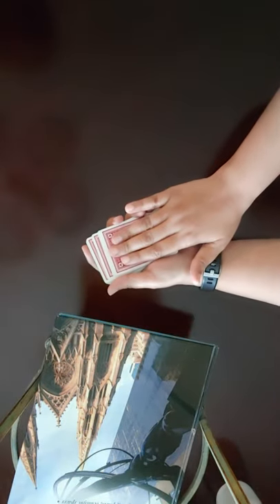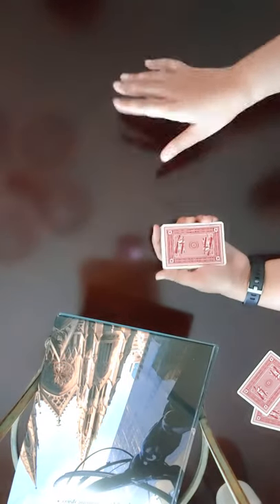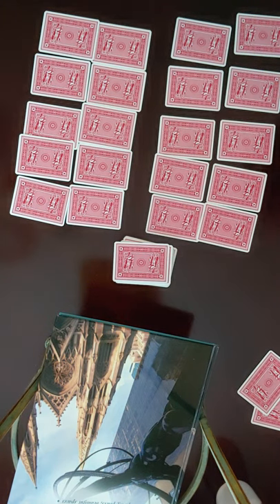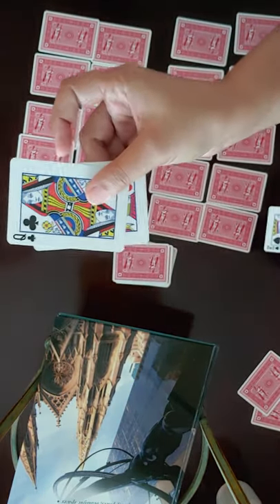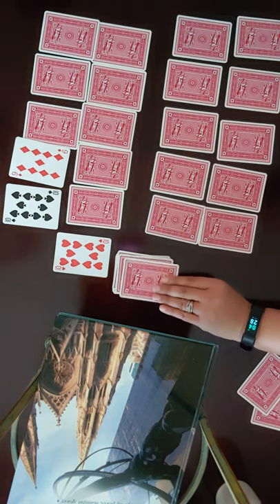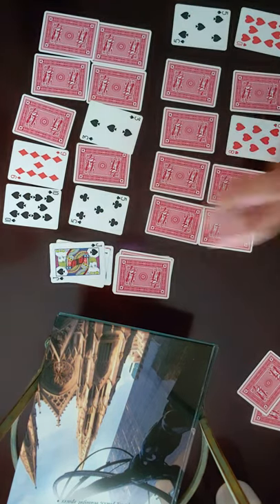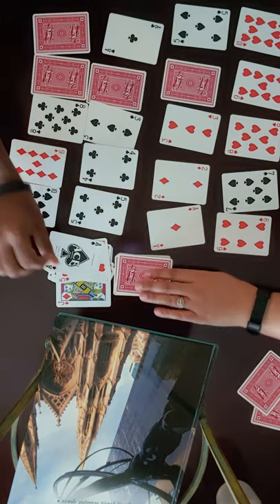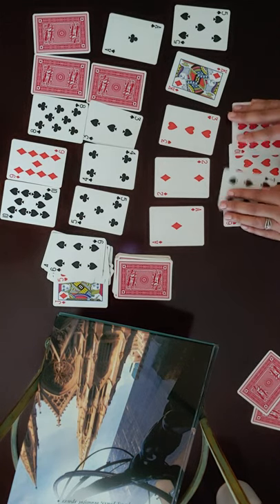[Math Activity] Ms. McClain (K) Demonstrates a 1-10 Sequencing Game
Kindergarten teacher, Ms. McClain shows you a sequencing game that you can play with a deck of cards with the jokers taken out. Try playing with up to the 4 people.